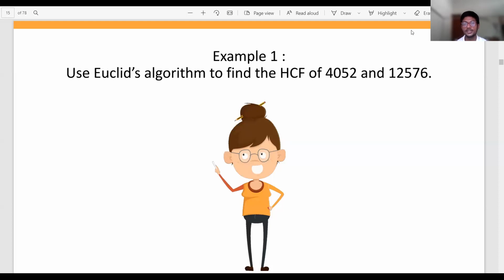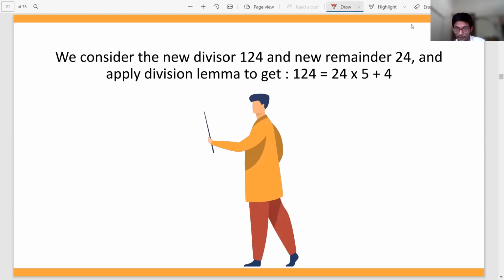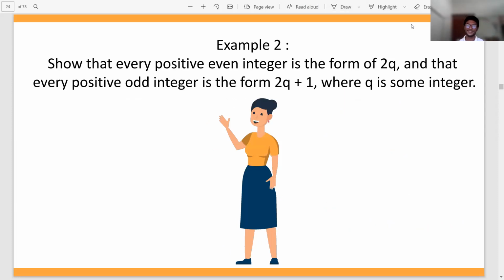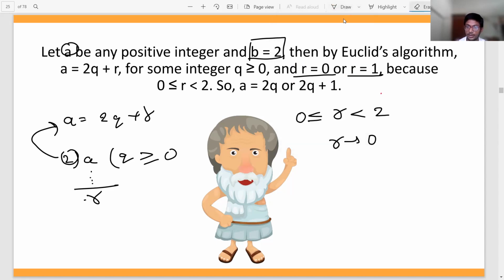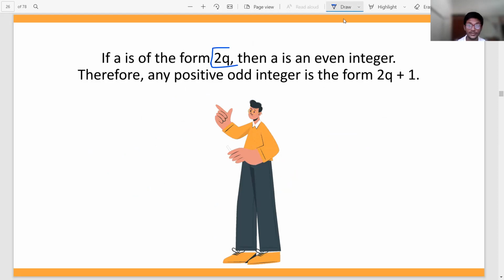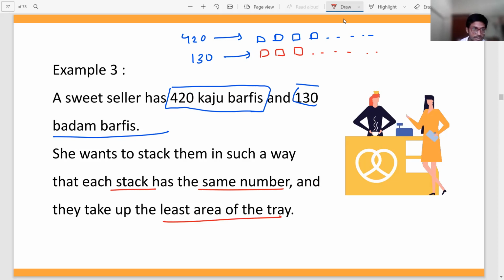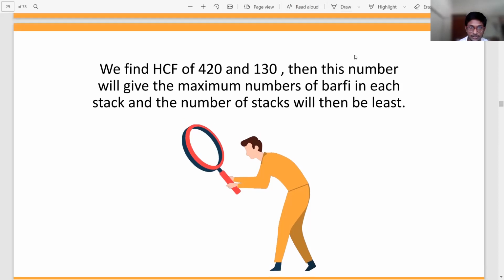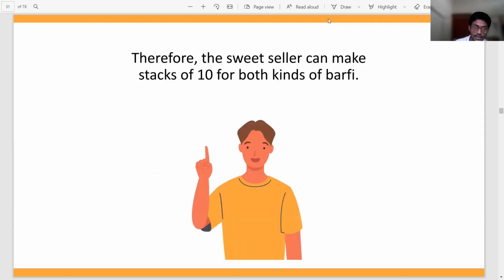Demo Examples of Euclid's division Lemma (Real Numbers) Class10th